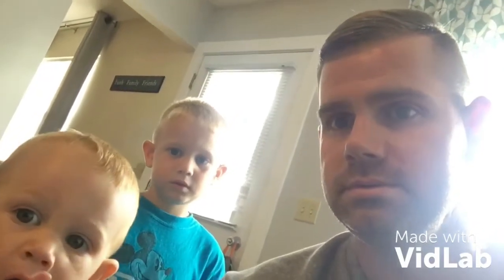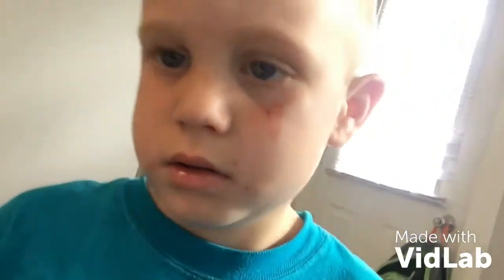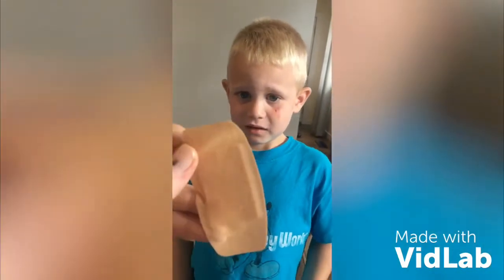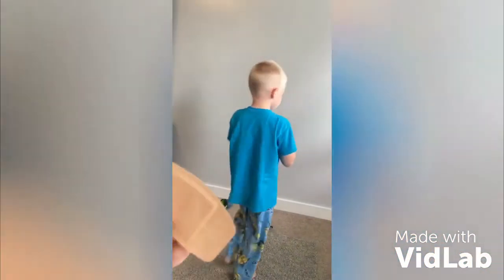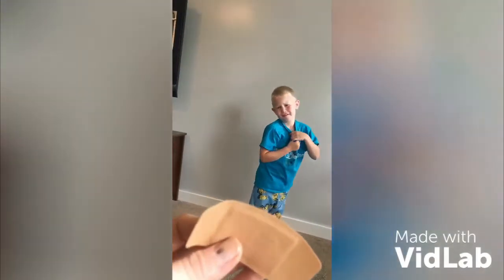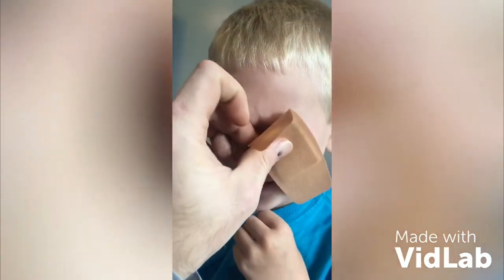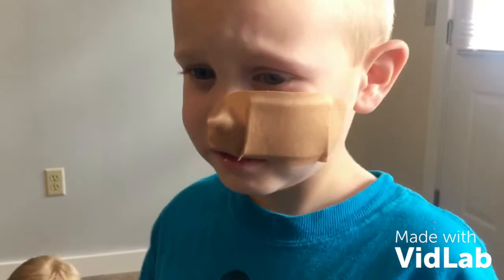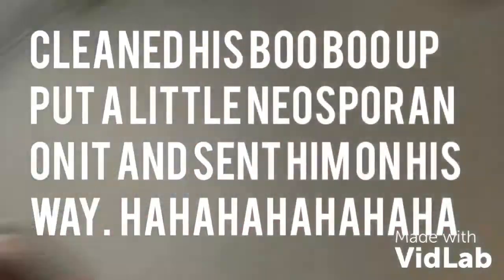BIGGEST BANDAID TINIEST BOO BOO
A1 medical care by DAD!